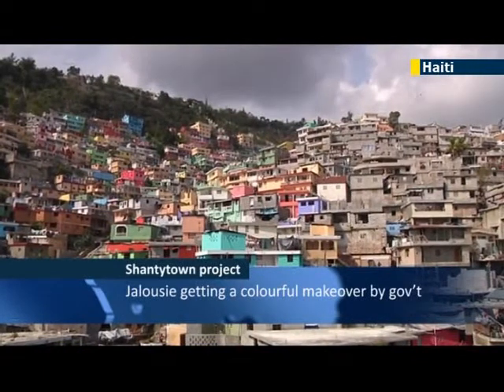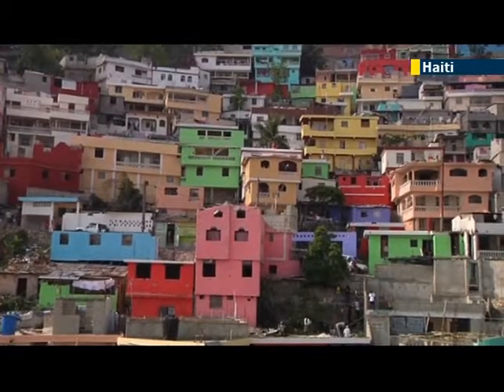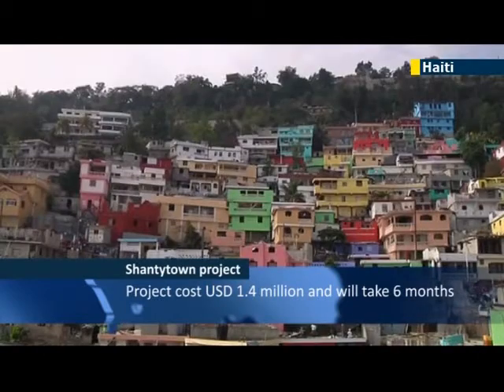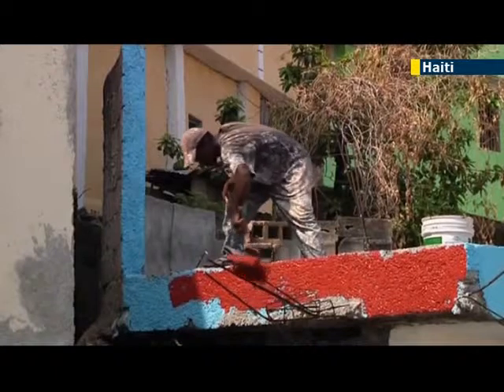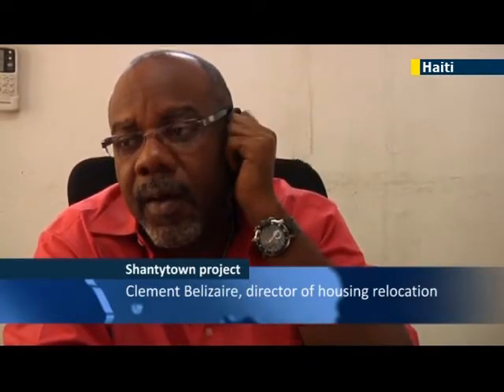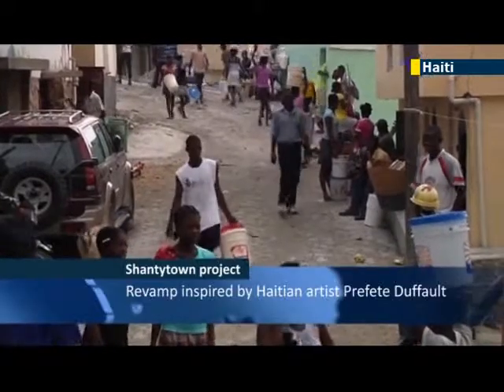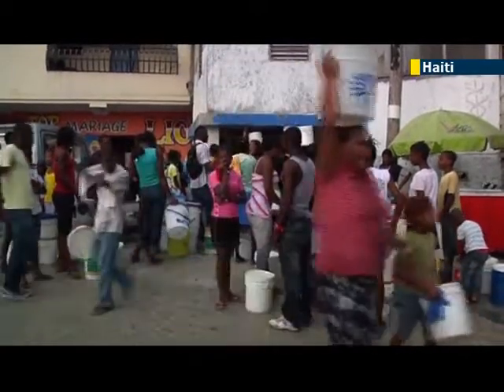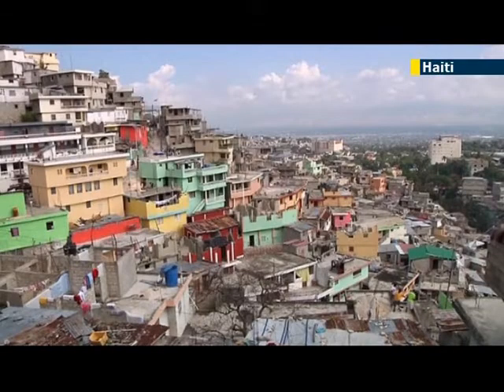Haiti shantytown gets USD 1.4 milllion rainbow revamp in colourful new urban initiative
One of Haiti's largest shantytowns is getting a colourful makeover to transform its grim grey concrete facades.